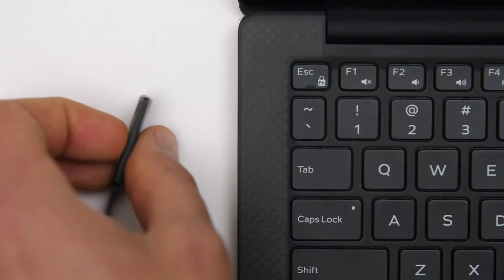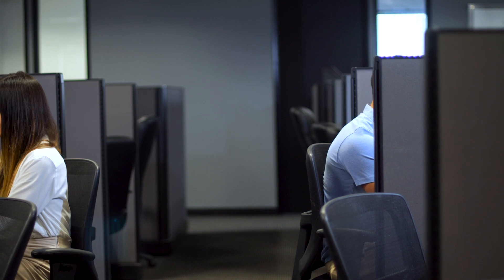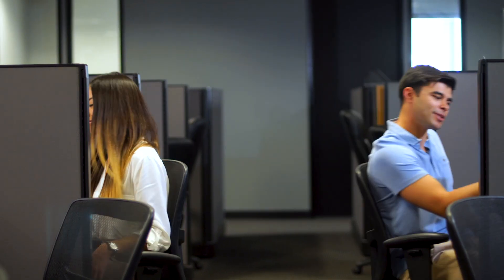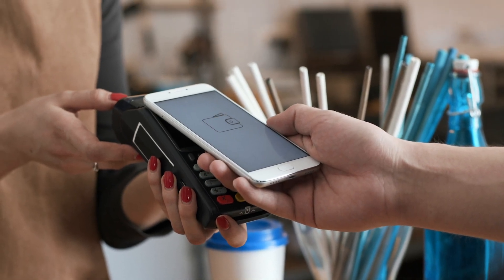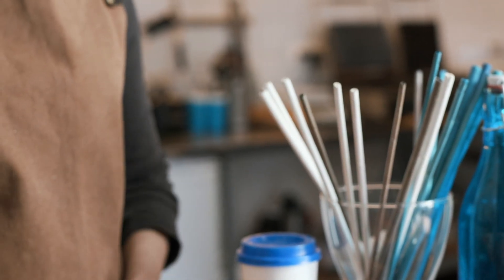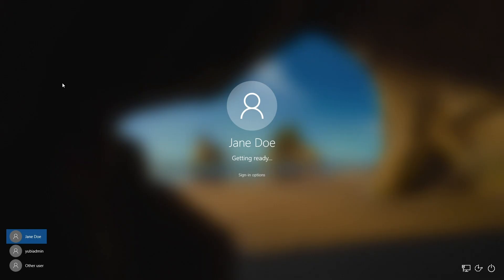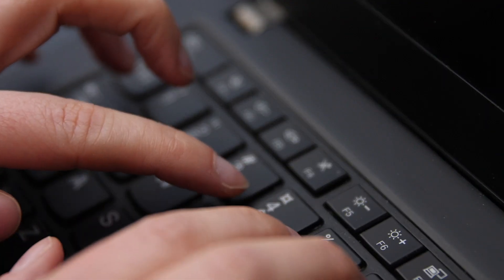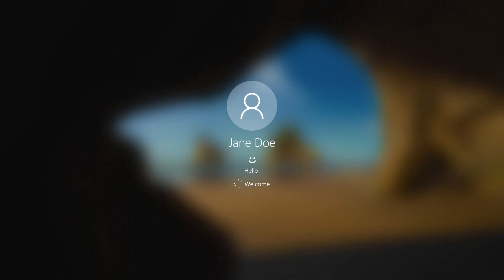Securing shared workstations: YubiKey delivers tap-and-go authentication with NFC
In organizations of all sizes, and across all industries such as Financial Services, Healthcare and others, employees may need to use shared workstations on a daily basis. Learn how the YubiKey enables secure and fast task switching for users, enhancing productivity with a high bar for security.